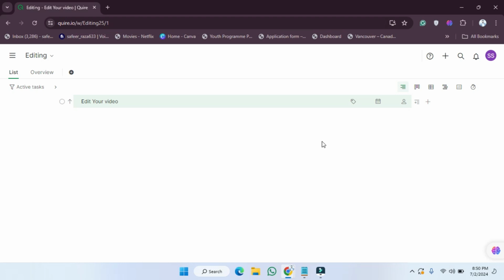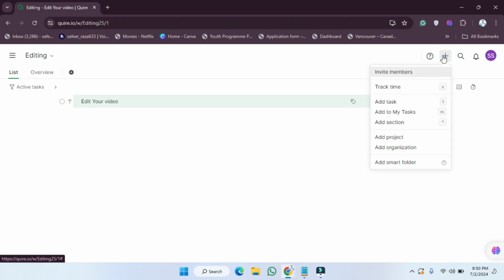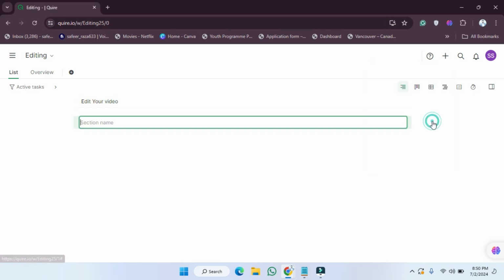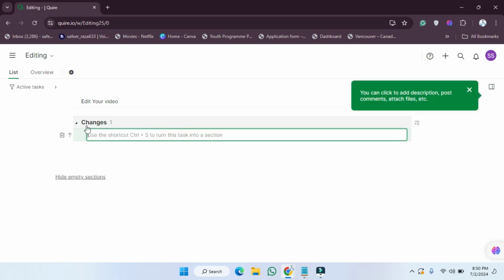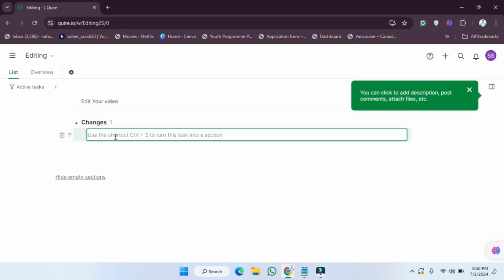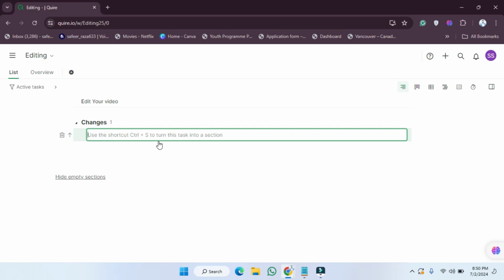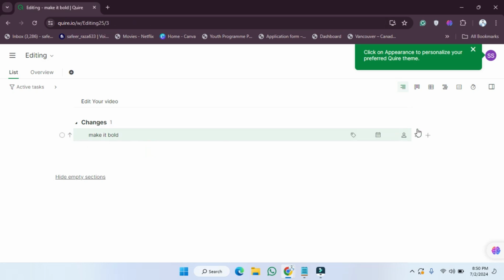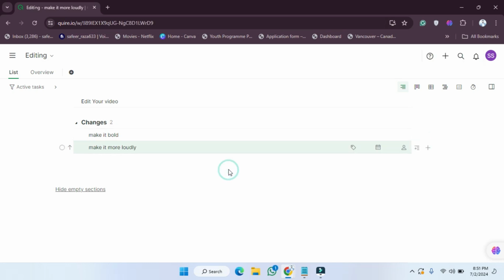How to Add Section on Quire Website [easy]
In this video, I'll guide you on how to add a section on the Quire website easily. First, log into your Quire account and open the project where you want to add a section. Click on the "+ New Task" button at the bottom of your task list. Type a name for your new section, then press "Shift + Enter" instead of just "Enter." This will create a new section header. You can now start organizing your tasks under this new section for better project management.